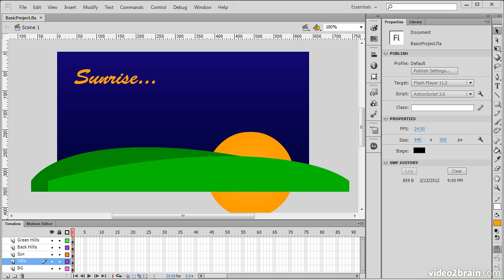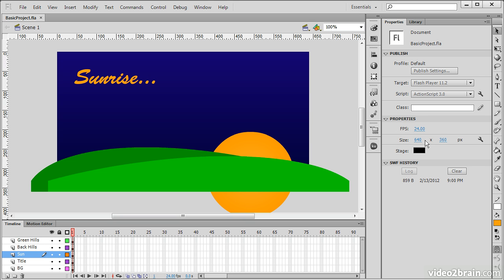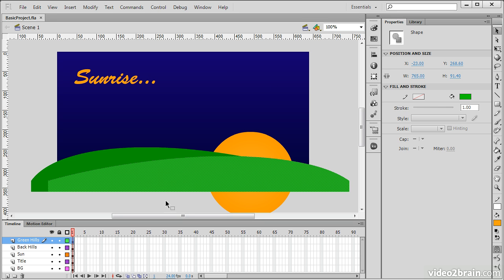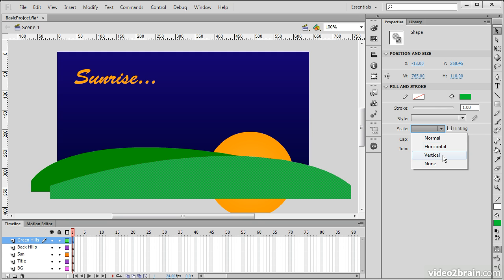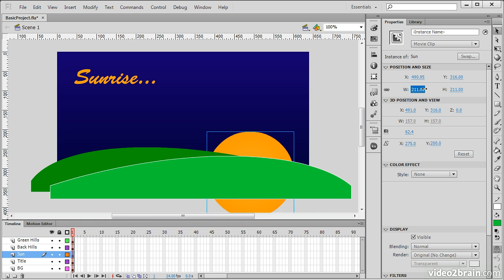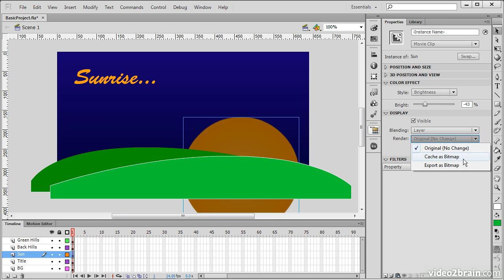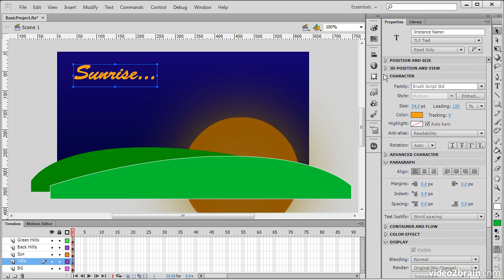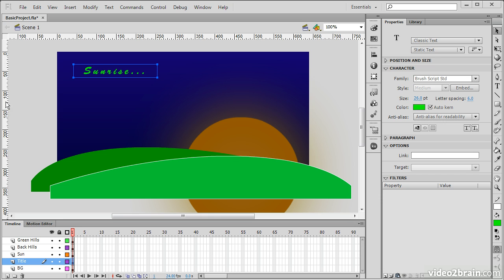13 Adobe Flash CS6 Tutorials